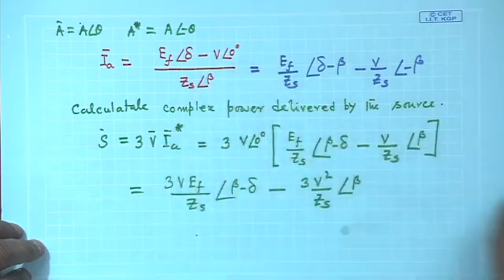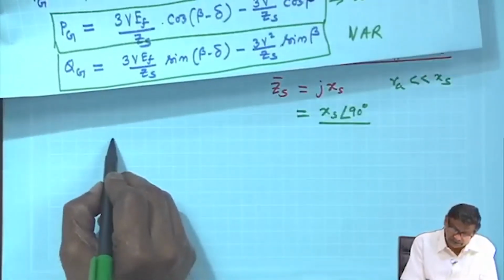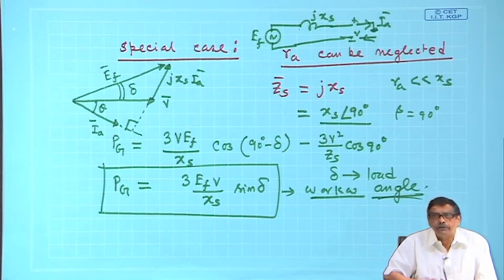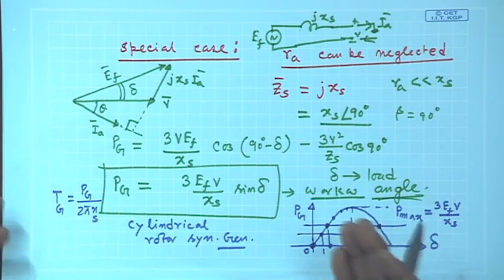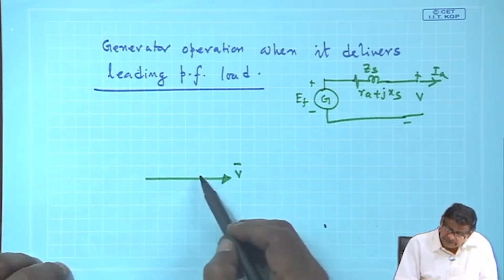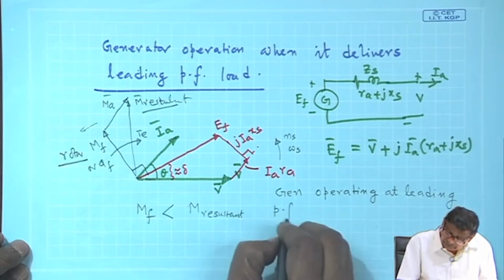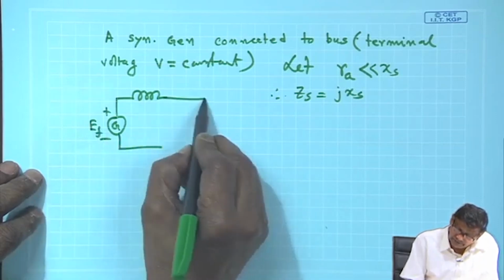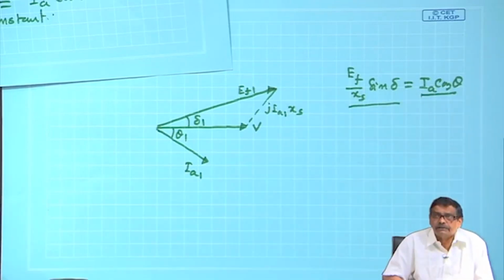Complete Phasor Diagram and Expression for Complex Power